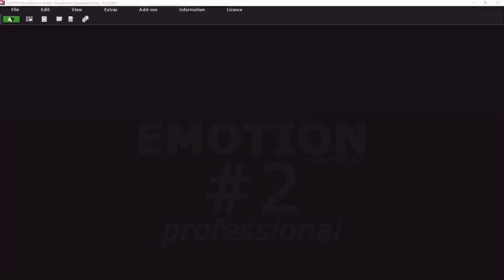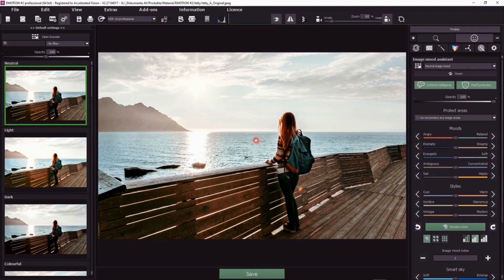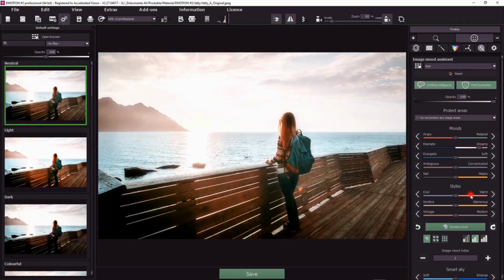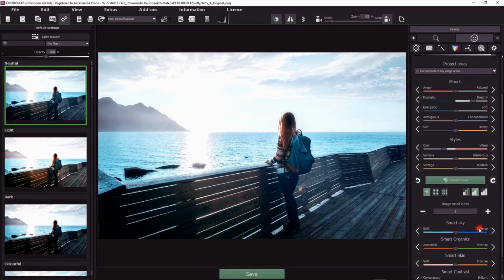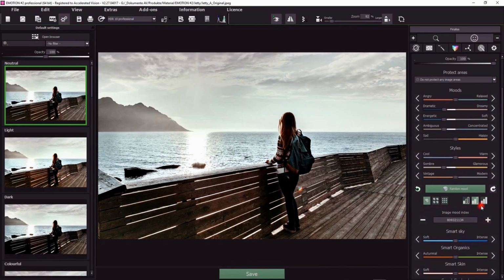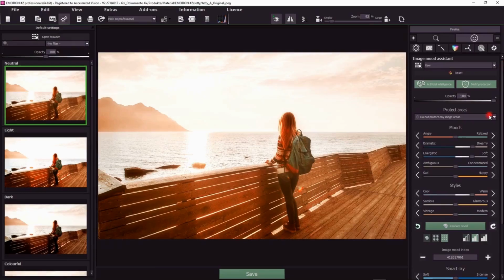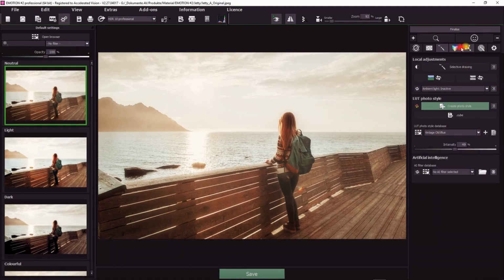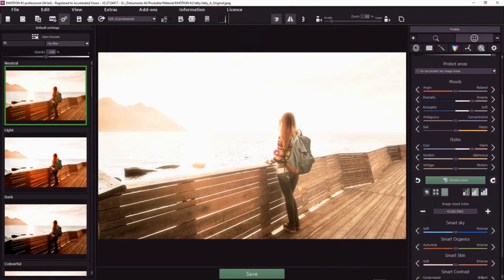EMOTION #2 - New Functions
Watch this video to learn more about the new features in our Accelerated Vision program "EMOTION #2"